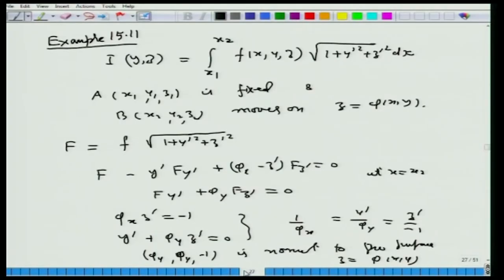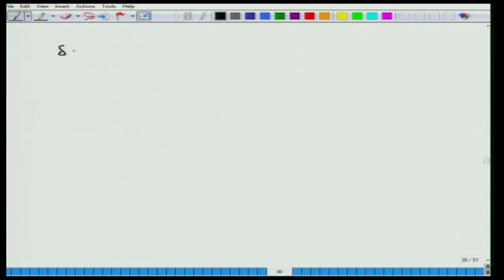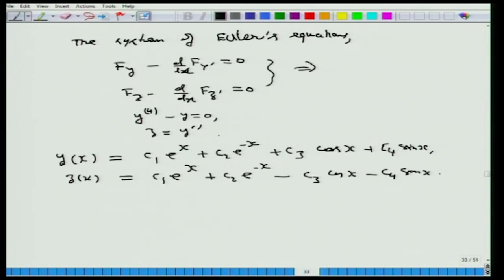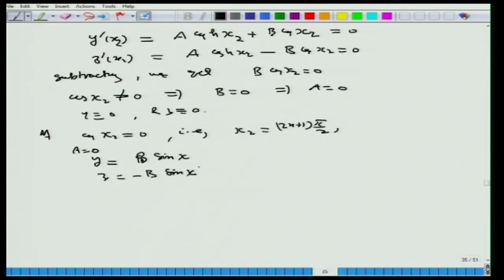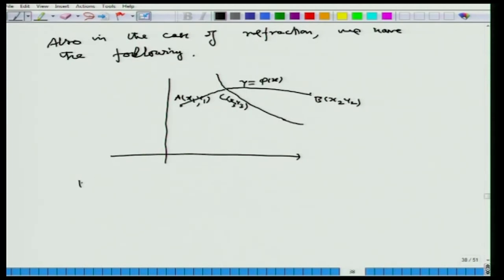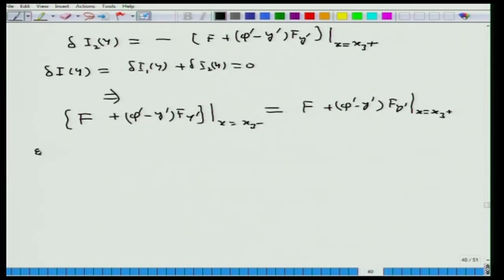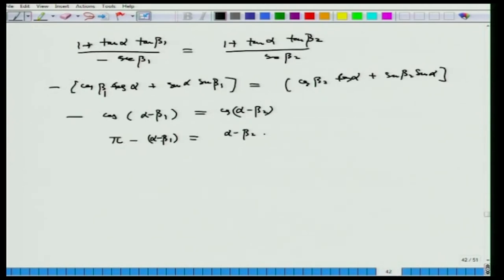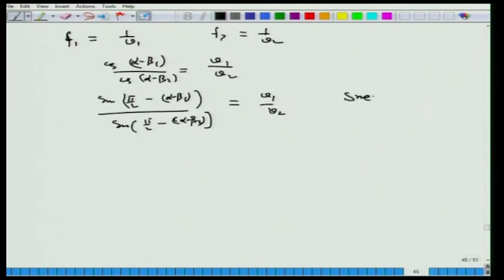Lecture-16 (Calculus of Variations and Integral Equations)